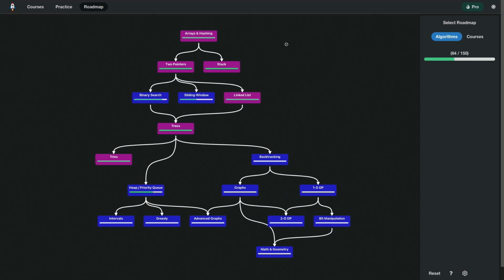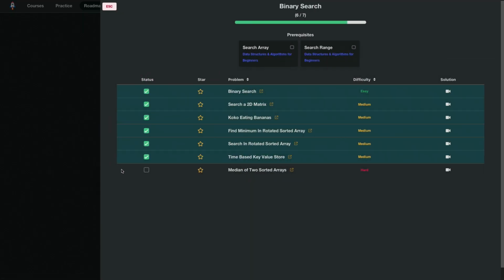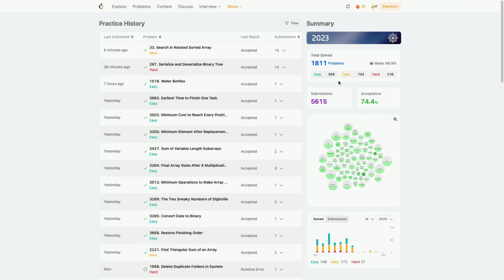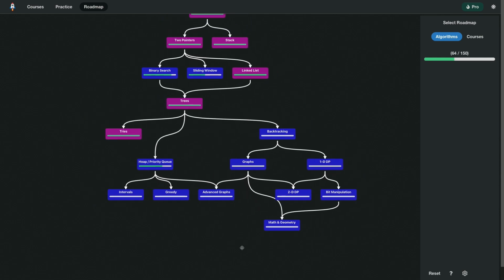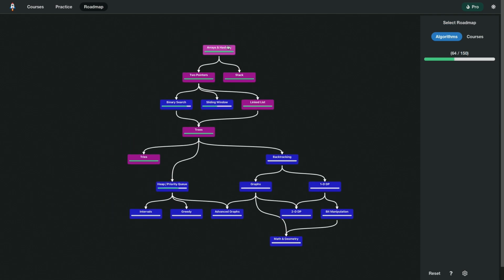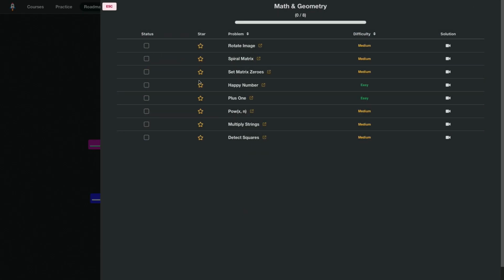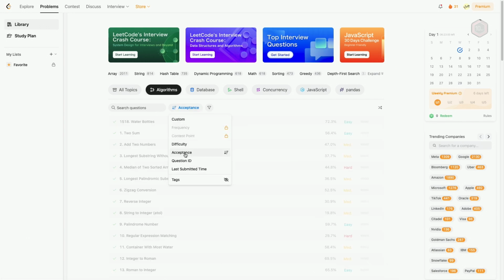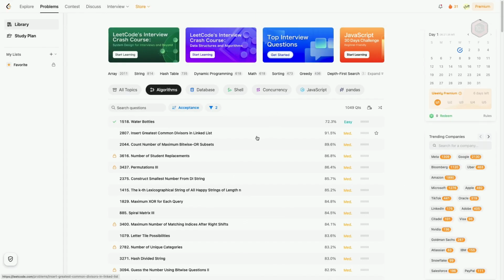LeetCode FYI | NeetCode.io is cool | Blind 75 and random bits and bobs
How I use Neetcode.io to track my progress, completing the blind 75 (blind 150) curated list of LeetCode problems and some advice on curated (paid) vs unpaid resources to learn LeetCode for interviews.